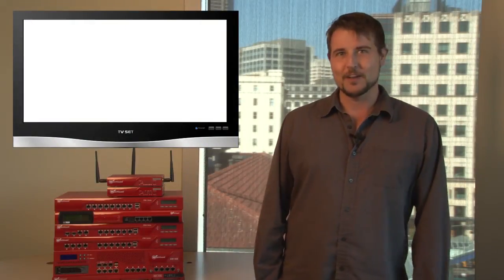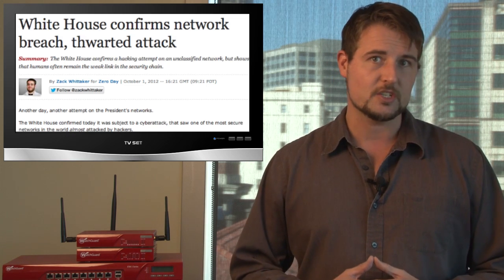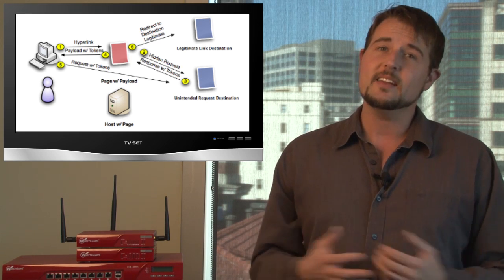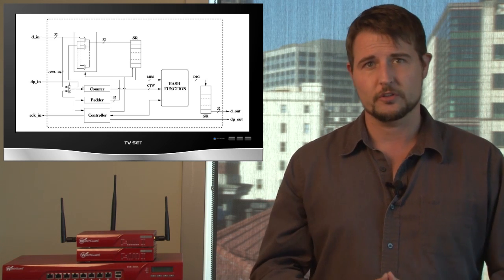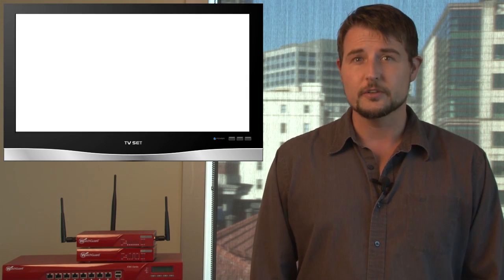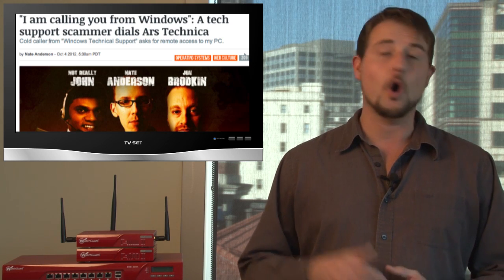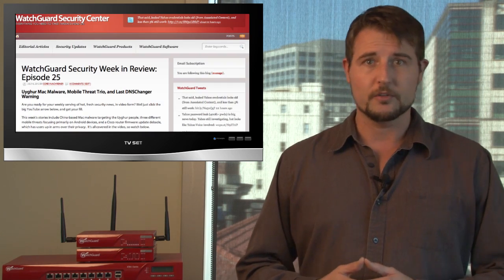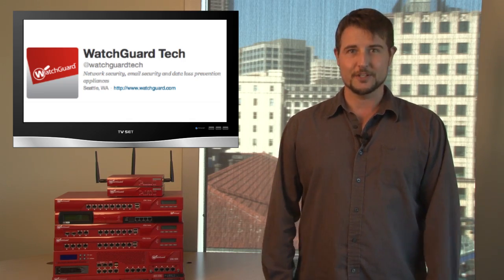WatchGuard Security Week in Review: Episode 36 - Whitehouse Hack